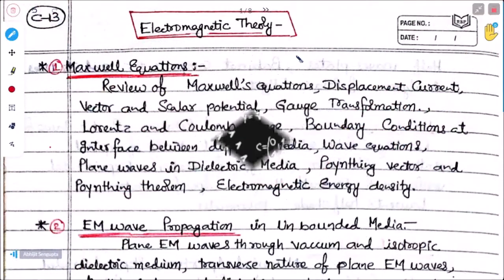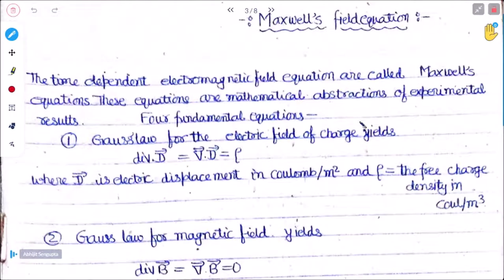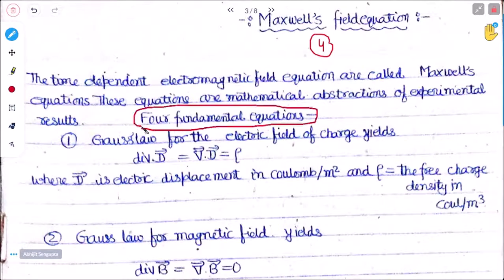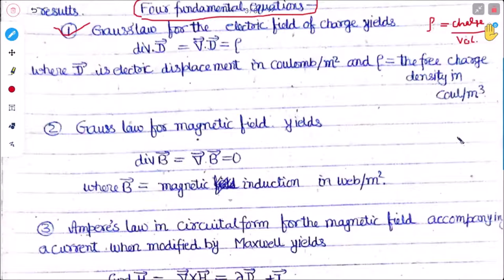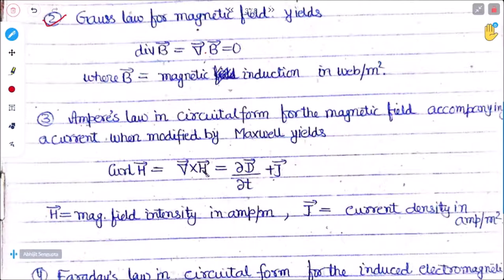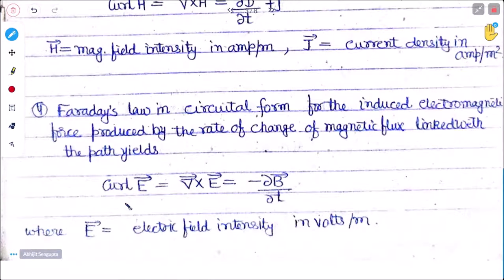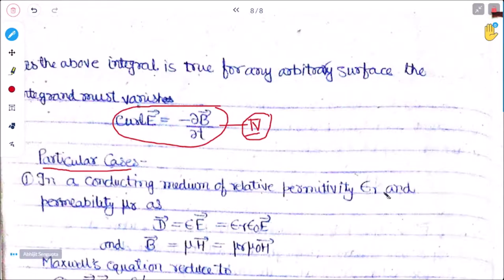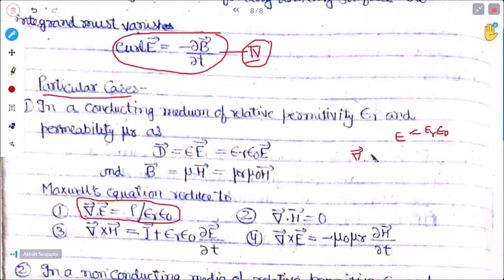Electromagnetic Theory 01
Introduction
Maxwell's Filed Equation